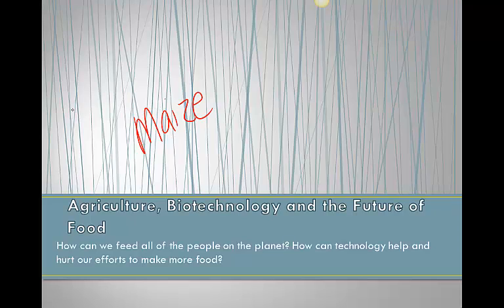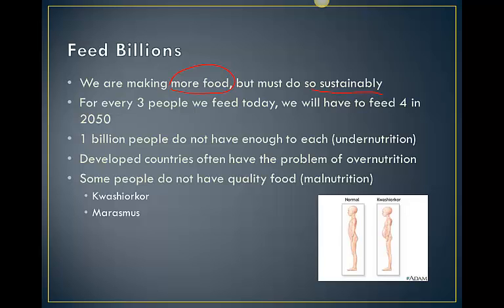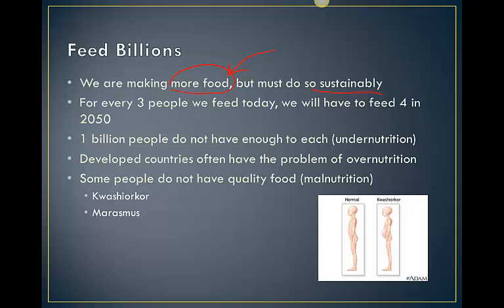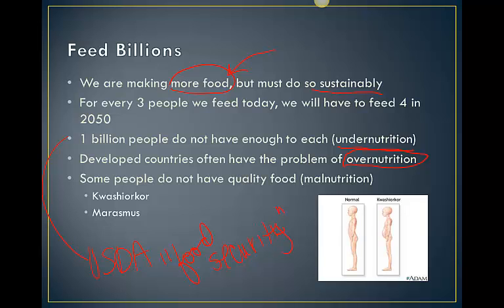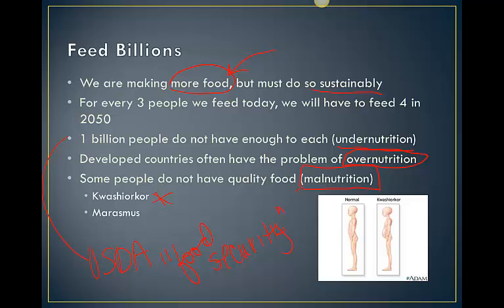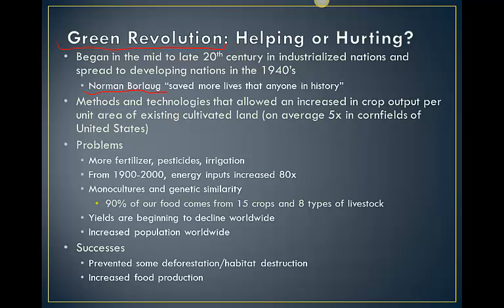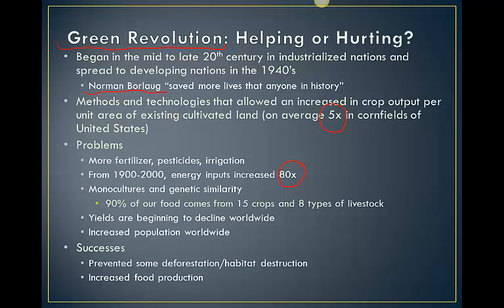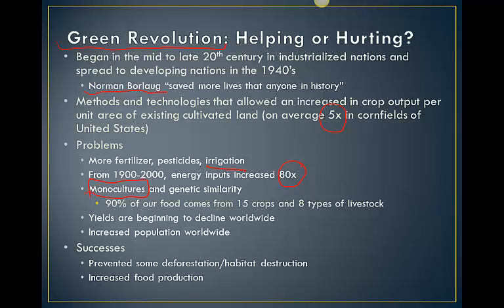Chapter 10 Notes Part 1